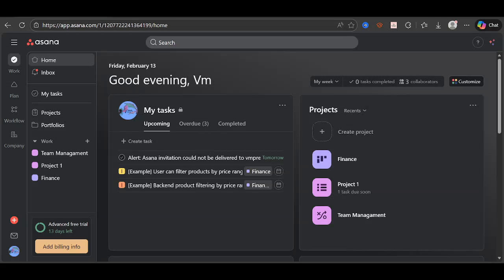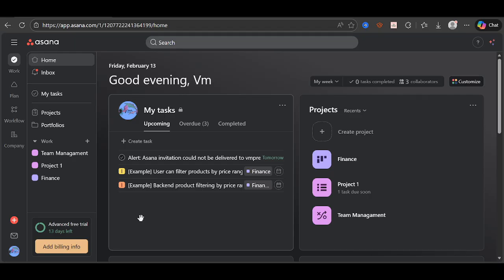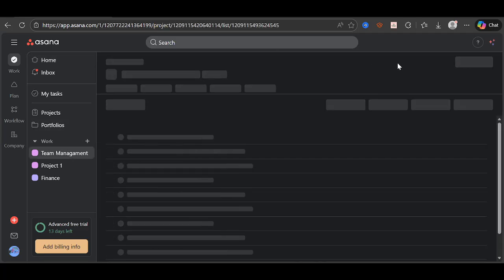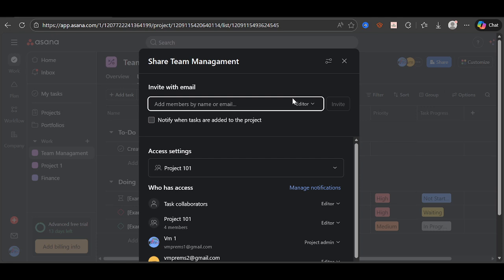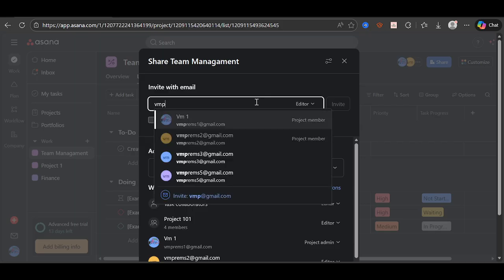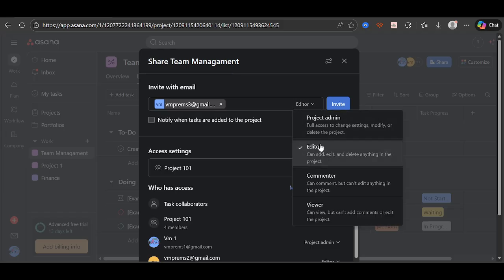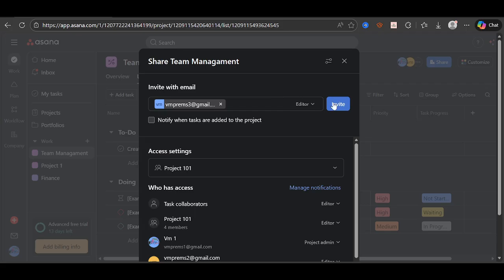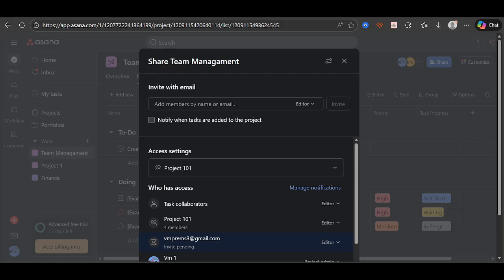How to Add Guests in Asana 2026 (Invite External Users to Asana)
how to add guests in Asana so you can collaborate with clients and external partners securely. In this step-by-step tutorial, you’ll see how to invite a guest by email, control what projects they can access, and manage their permissions properly.

This guide is perfect for project managers, agencies, and teams who work with freelancers or clients outside their organization. Adding guests in Asana allows you to share specific projects without giving full workspace access.